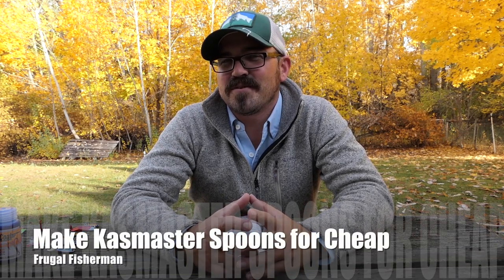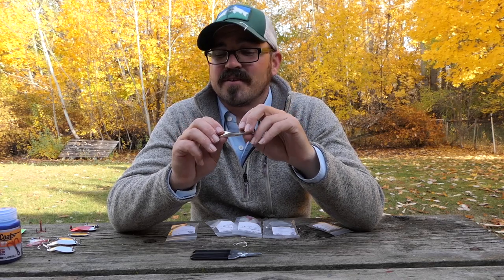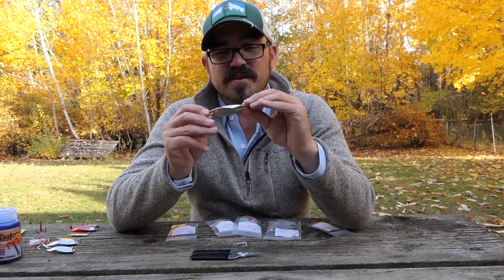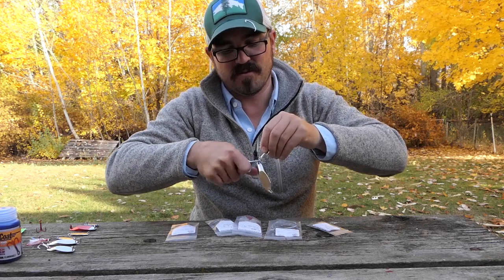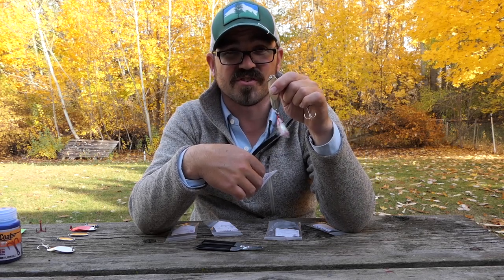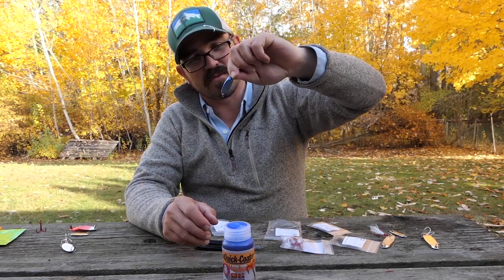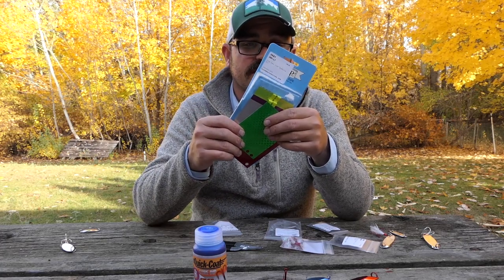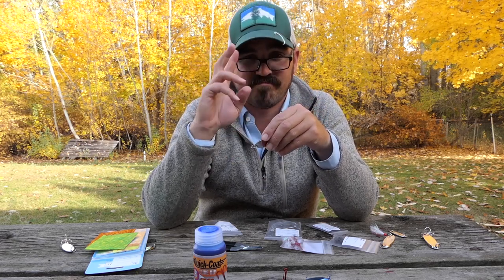Frugal Fisherman: Build Your Own Kastmaster Fishing Spoons for Cheap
Beat the tariffs! The cost of fishing tackle is rising quickly but you can save a ton of money by assembling your own fishing lures. Follow the links below to build your own MasterCast (Kastmaster style) spoons for $1-2 a piece.

Spoons come in gold and silver and stainless steel split rings.

2. Hooks (see chart below for recommended hook size by spoon weight)

Spoon weight and recommended treble hook sizes:
1/8 oz = sz 10
1/4 oz = sz 8
3/8 oz = sz 6
1/2 oz = sz 4
1oz or more = sz 2